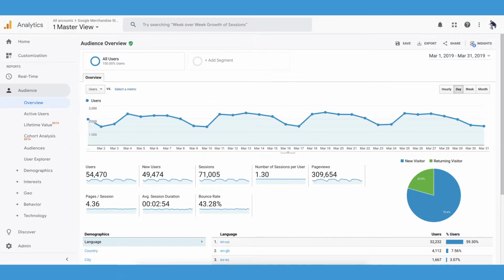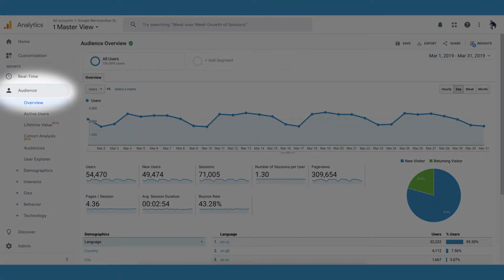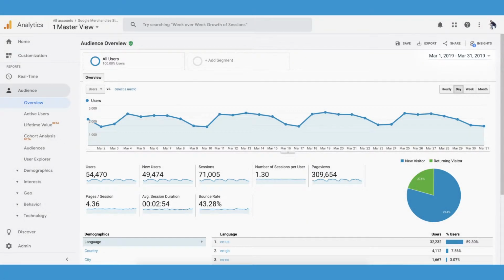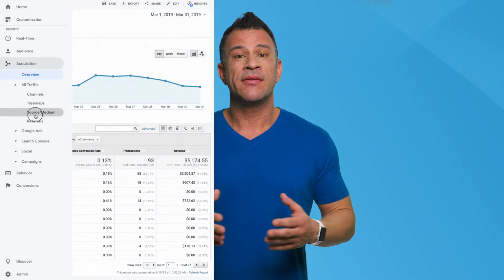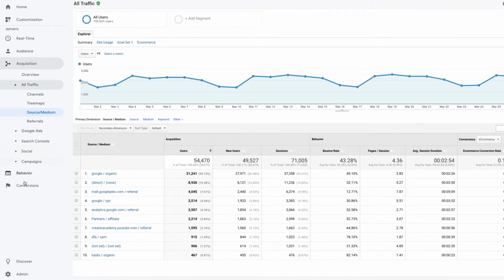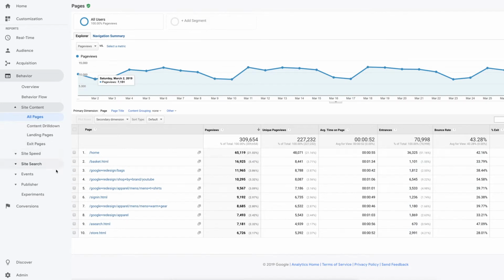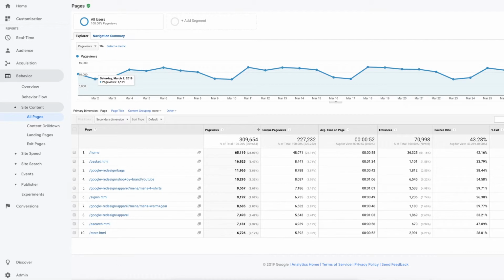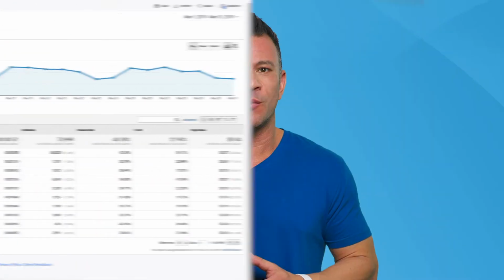Google Analytics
This week on Marketing Madness, we're tackling an often very confusing, yet essential tool for website owners - Google Analytics! Marcus is here to give you a quick rundown and some helpful tips on navigating and getting the information you really need.